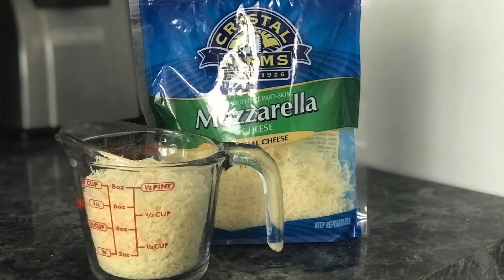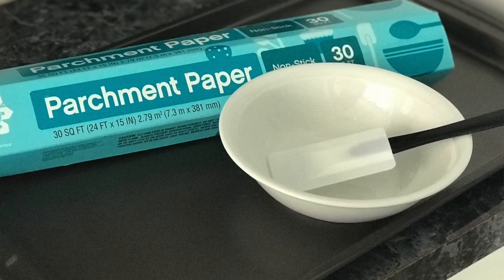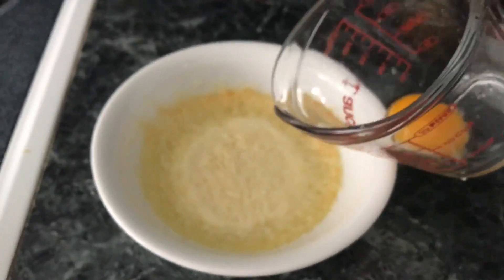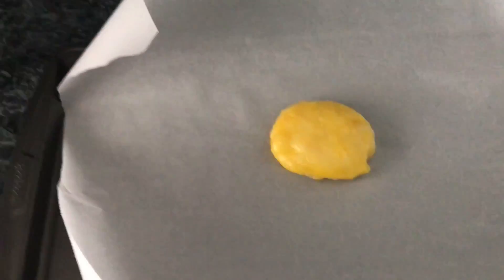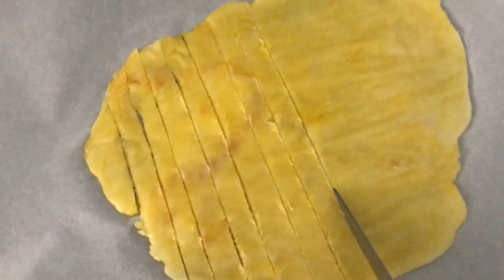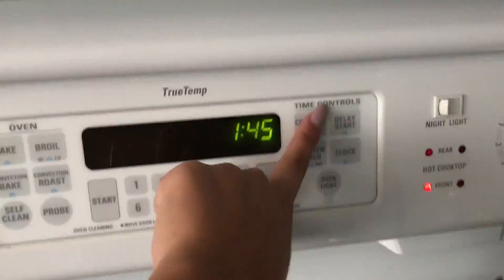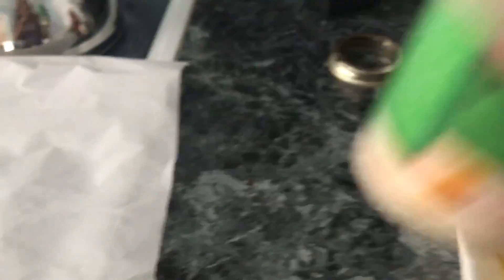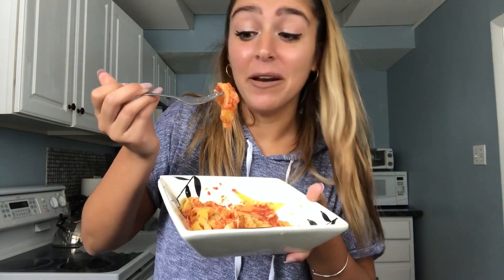Low Carb Pasta Made with Just TWO INGREDIENTS! - JUST FOOD, Ep. 16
Who would have thought you could make HEALTHY pasta. let alone with just these TWO simple ingredients!